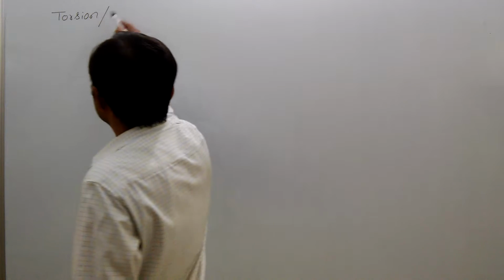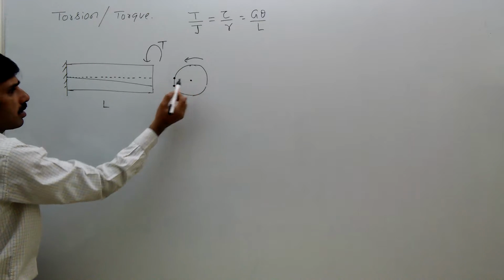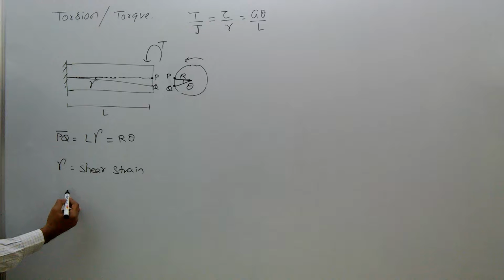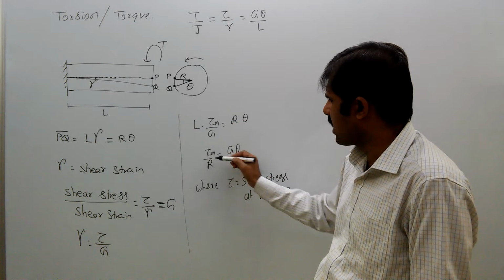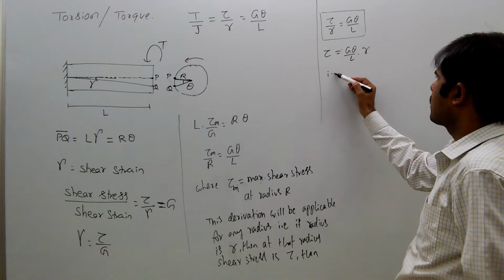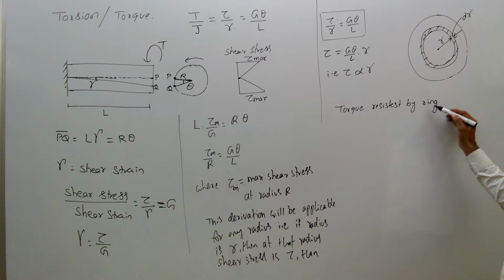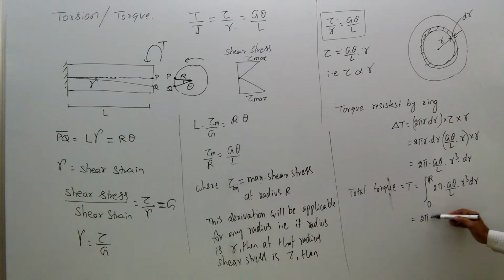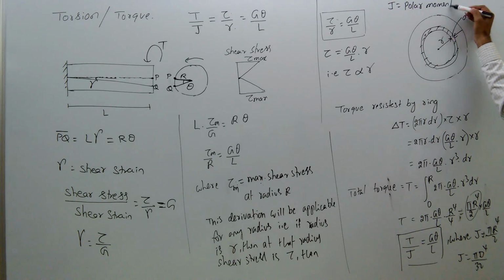strength of material, gate, torque